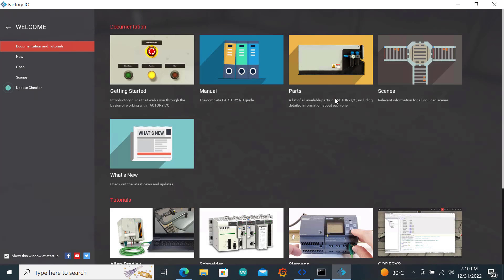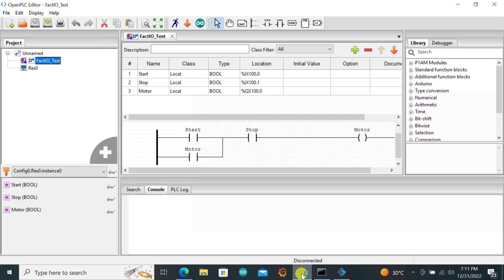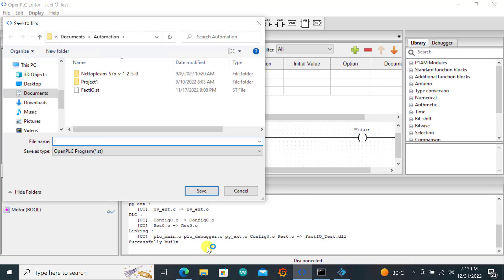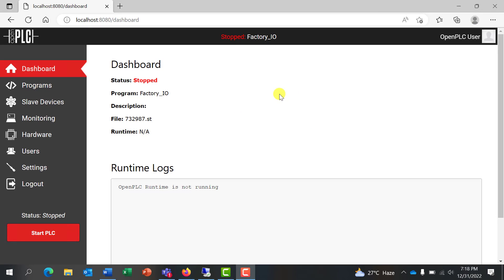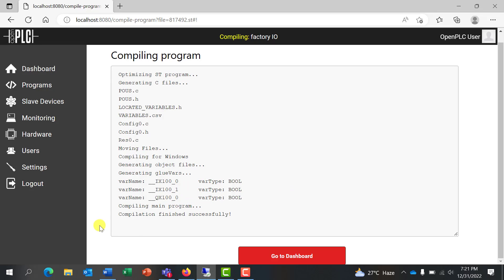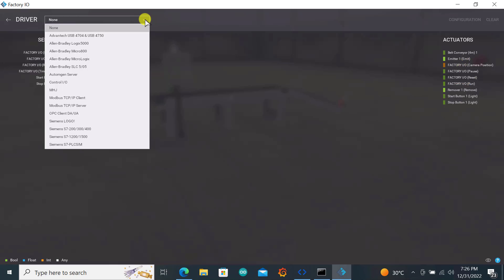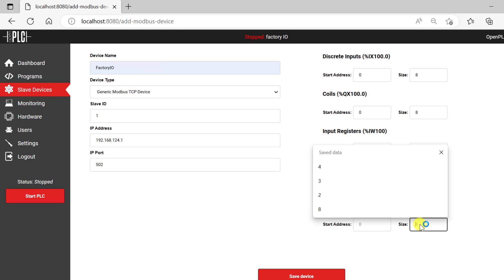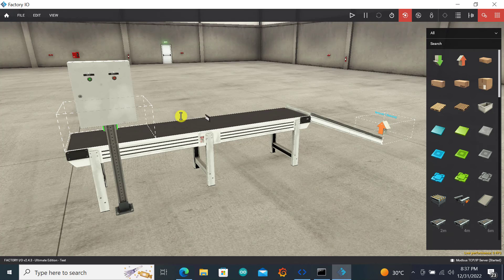OpenPLC and Factory IO Lesson 4 - Connecting OpenPLC Logic Program to Factory IO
The moment we've all been waiting for, in this lesson we are going to link our OpenPLC Logic to Factory IO using Modbus TCP.